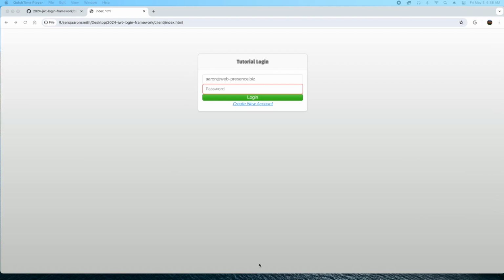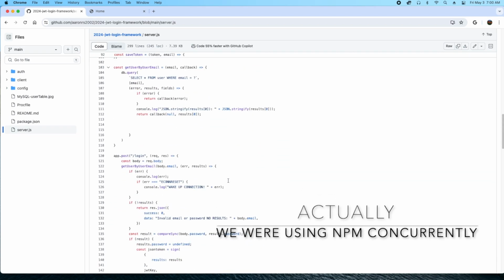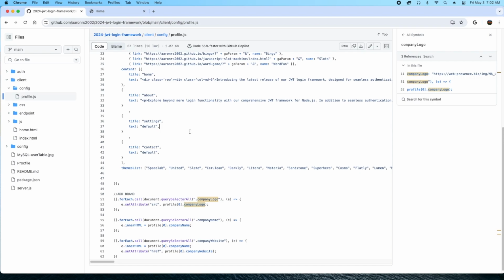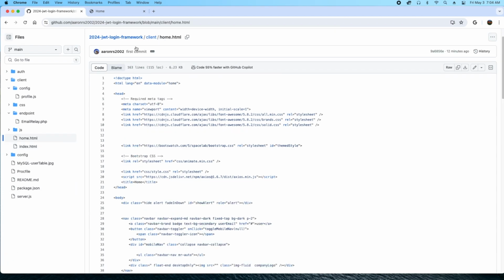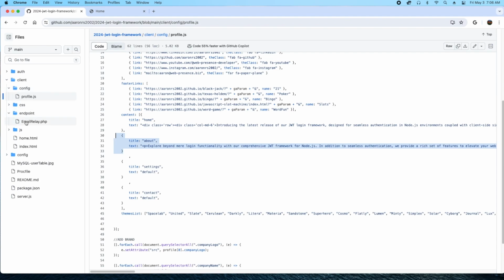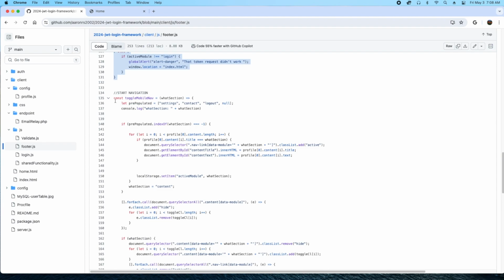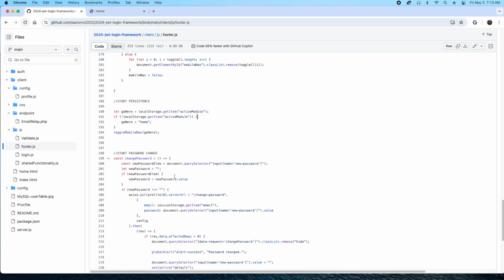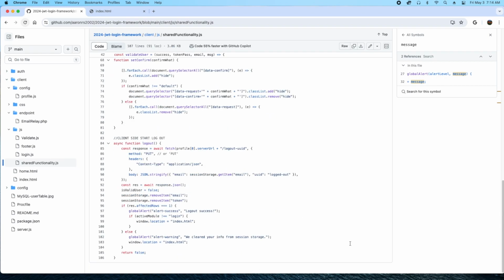JWT Login framework 2024 - server-side: Node.js - client-side: Vanilla JavaScript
Introducing the latest release of our JWT login framework, designed for seamless authentication in Node.js environments coupled with client-side simplicity using HTML and Vanilla JavaScript. This annual update brings enhanced security and efficiency to your web applications, leveraging the power of MySQL databases for robust data management. Whether you're a seasoned developer or just starting out, our framework empowers you to build secure, scalable login systems with ease. Upgrade now and unlock the full potential of your web projects!